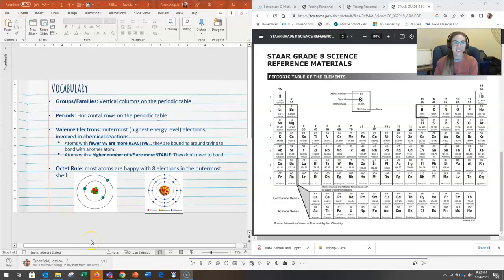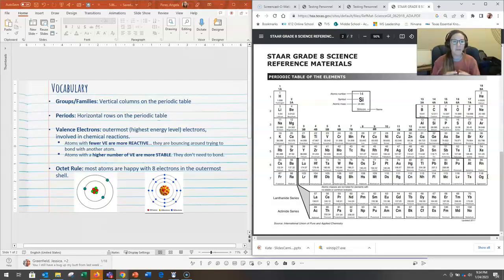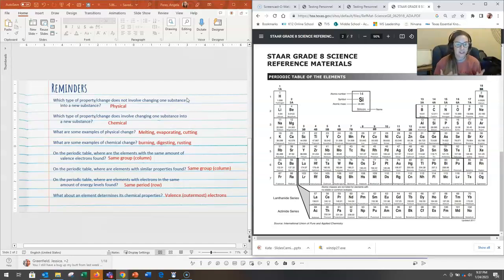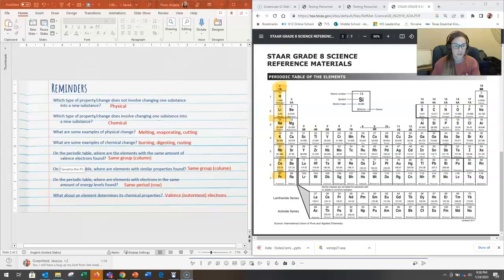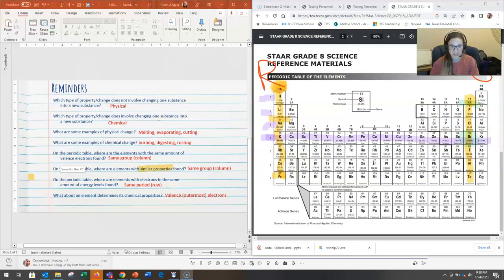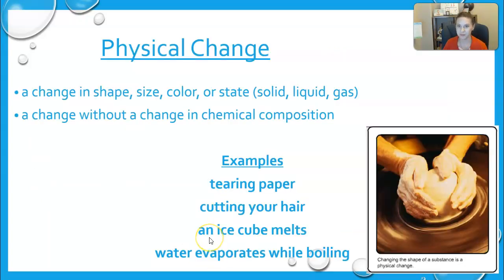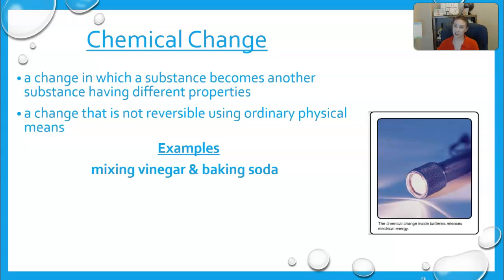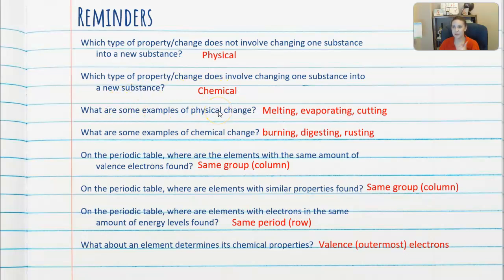Teacher Instructional Video- Properties and Changes of Matter